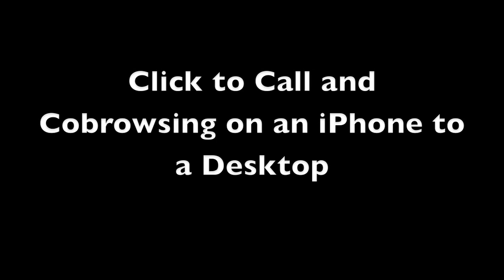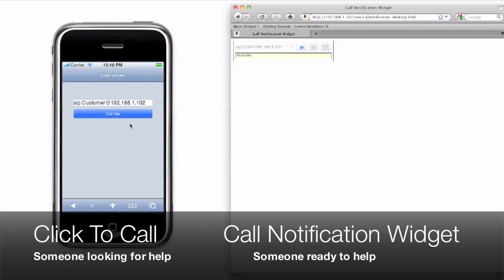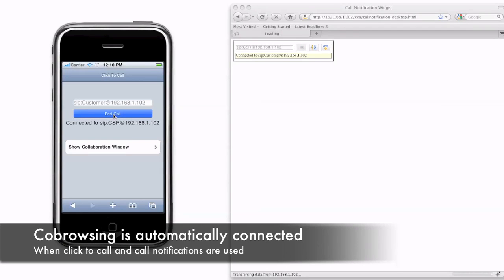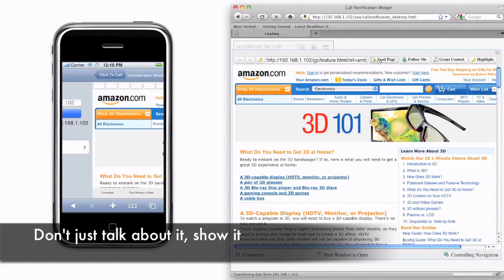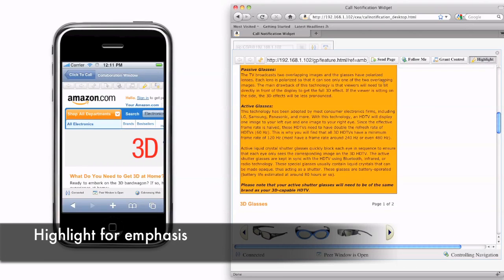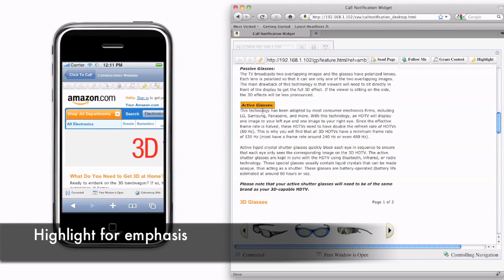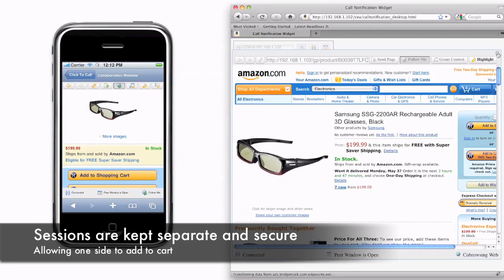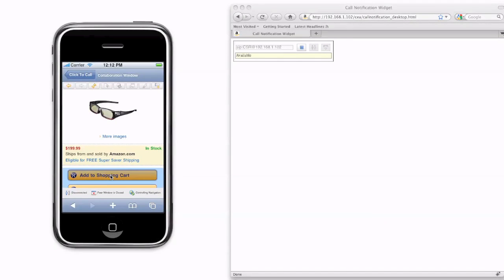iPhone Click to Call and Cobrowse with a Contact Center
Want to be able to let you customers click to call from their iPhone or Android devices and then share a browser session with them dynamically?  Here is a demo video of our new tech preview function, iPhone and Android widgets for communications enabled applications.

This widget also allows you to shop with a friend on your iPhone or Android browser while the friend is also on a mobile device or potentially even on a Desktop browser.

We used a proxy server to allow us to access the live Amazon website untouched in an iframe.

Category: